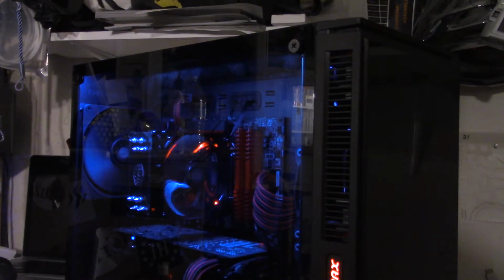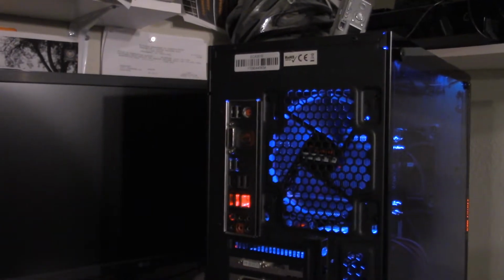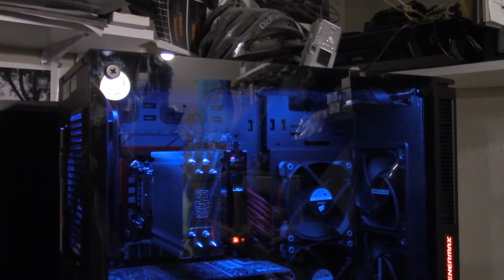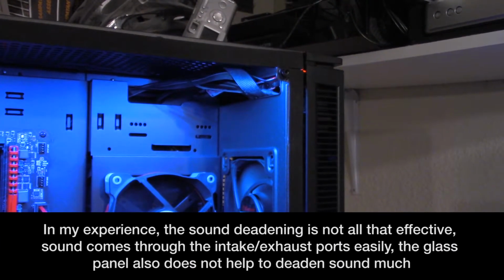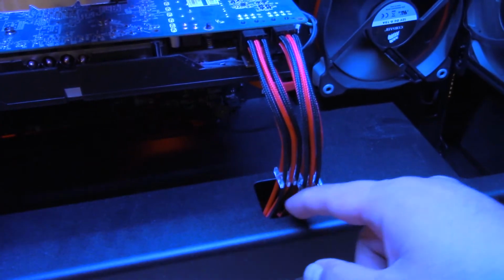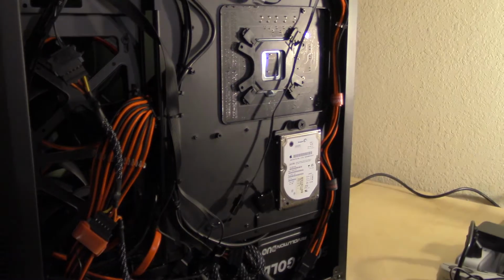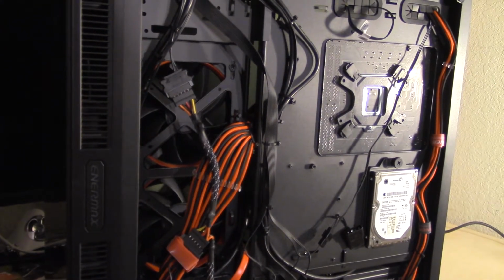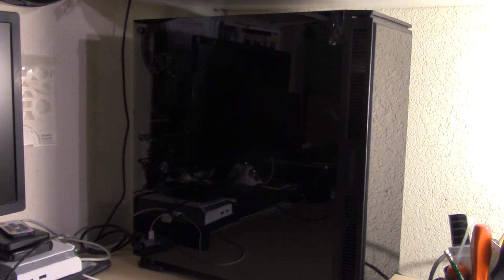Enermax Equilence ATX Case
Quick overview of the Enermax Equilence computer case.

This is a very nice looking case that attempts to prioritize silence. With a tinted tempered glass side panel, sound deadening materials, and ample room for your next build regardless of your cooling needs, the Equilence should be on your list of cases to check out.